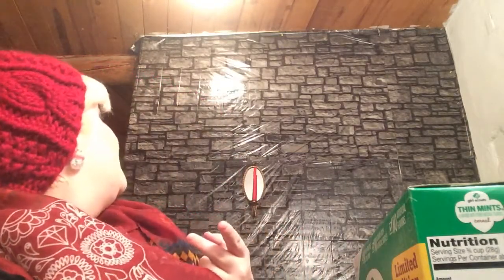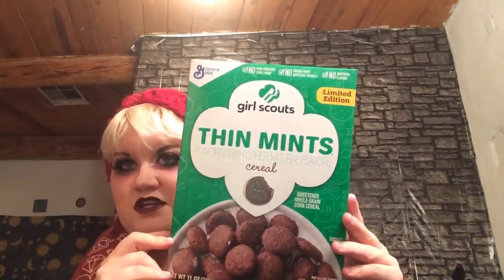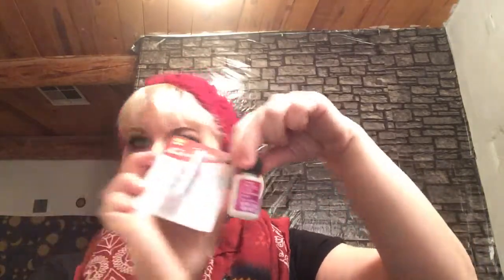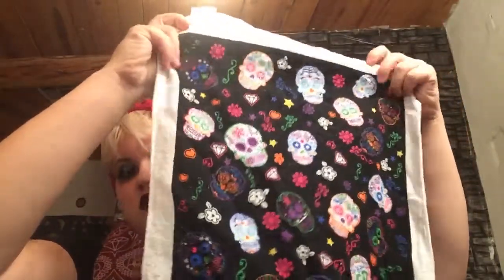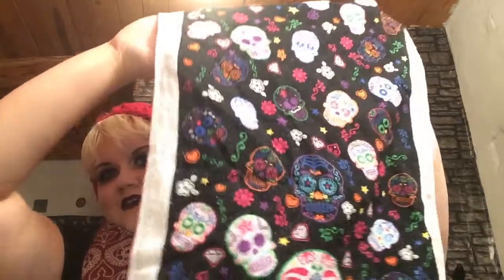Dollar tree Haul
EYES
Lorac pro matte  USED pink mauve ,Burgundy, Chocolate, jet black
Rimmel London blush #032 plum mixed with Lorac pro matte pink mauve
Amuse eye-shadow Rouge  used on under eye (optional)
NYX epic ink liner Dupe for KVD tattoo liner
e.l.f. kohl eyeliner black

FACE
Coty Airspun Loose Face Powder, Extra Translucent
milani blush #07 sunset beach
L.A.Colors Highlighter Wild Child

LIPS
used wet n wild matte lipstick918D Cherry bomb
E.L.F.lip liner Red
wet n wild matte lipstick 915B Spiked with rum

NAILS
kiss Broadway impress Halloween

 maryharron90